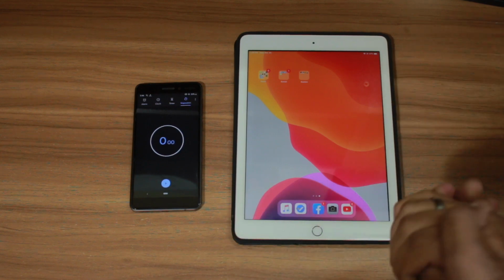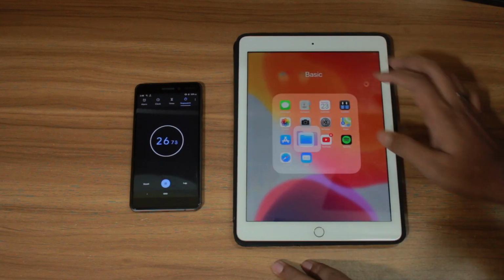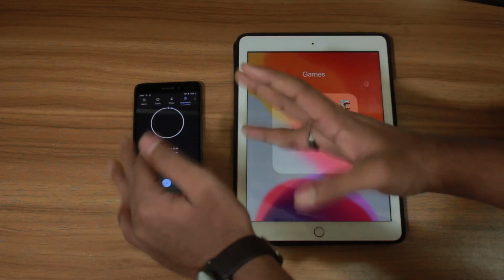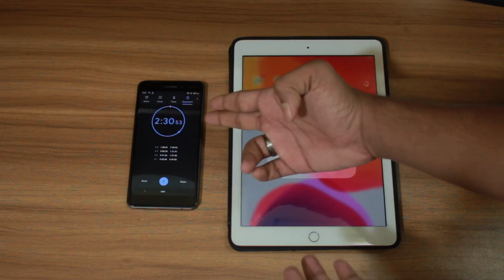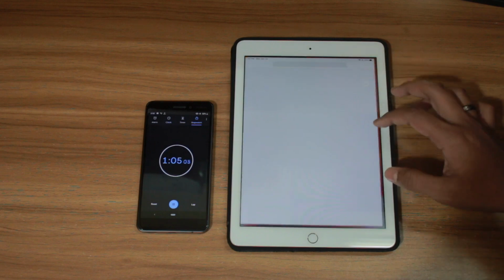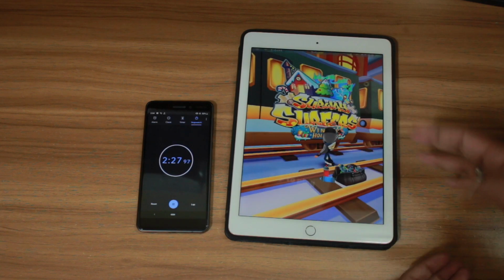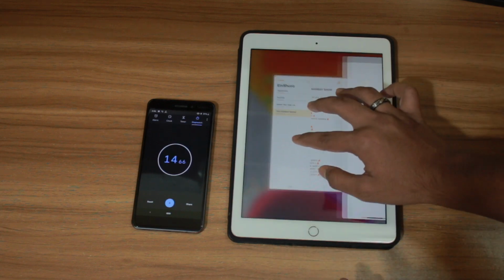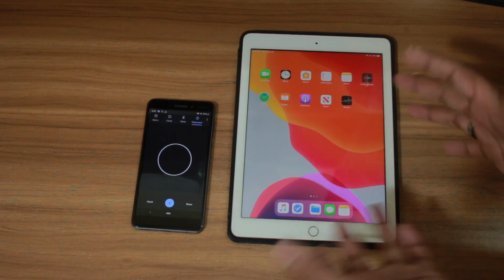iPad 6th Generation Speed Test🔥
Recently Bought This iPad 2018 32GB Gold And Here Is the Speed Test Of iPhone 2018 On iOS 13 in 2019